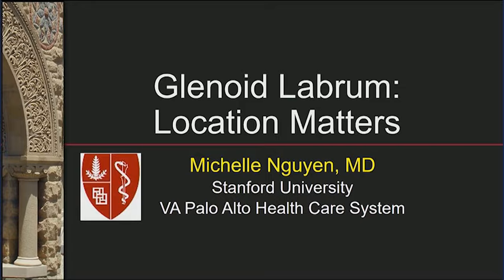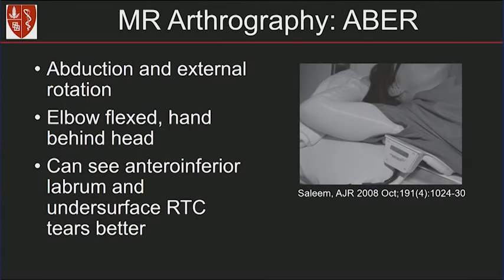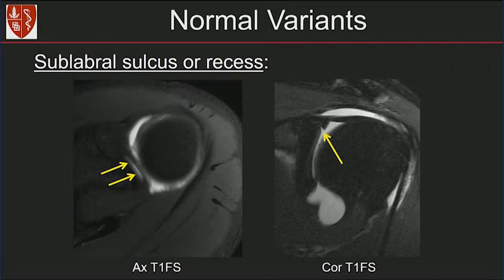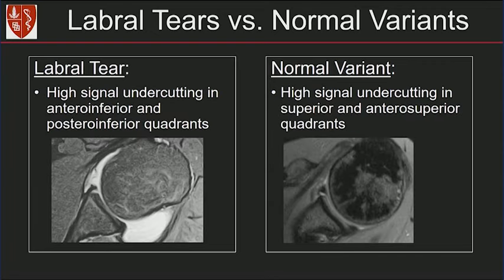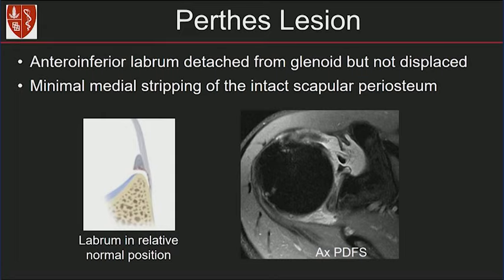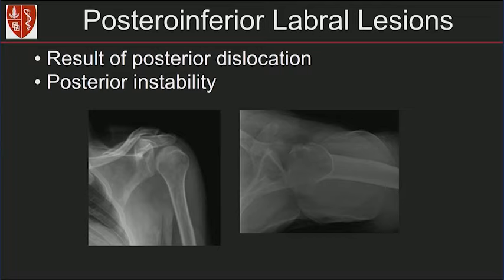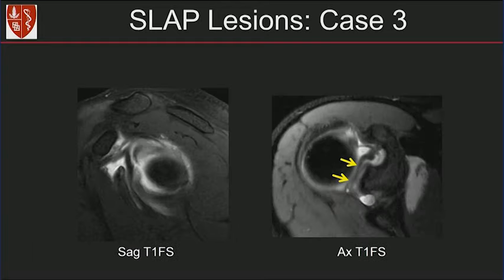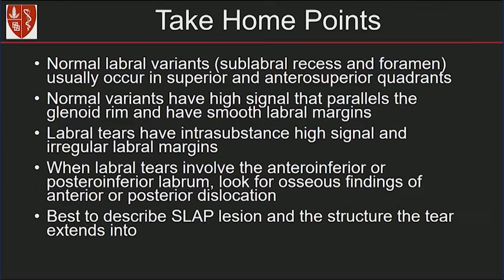Imaging of the Glenoid Labrum: Location Matters! By Michelle Nguyen, MD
Diagnosis of labral pathology in the shoulder is one of the more challenging areas of MSK radiology.  In this 30 minute lecture, Dr. Nguyen describes how to analyze the location and appearance of the labrum to maximize diagnostic accuracy.